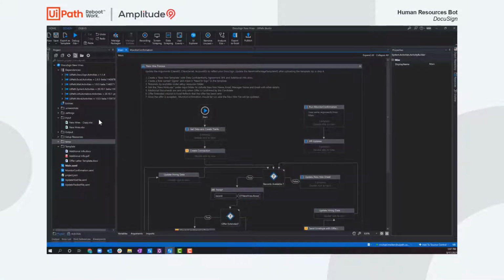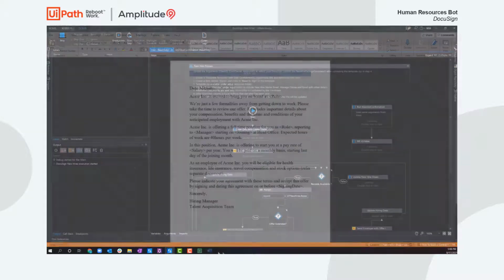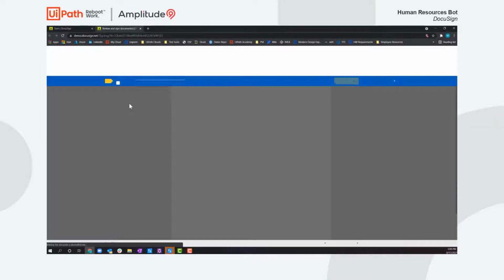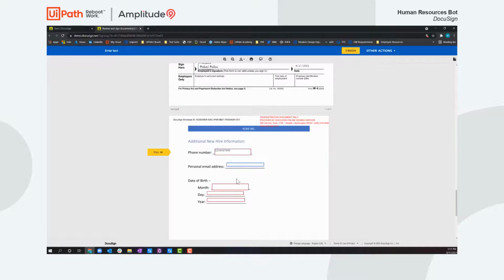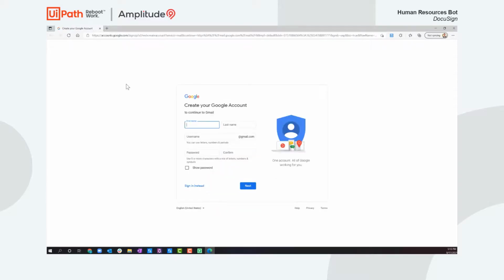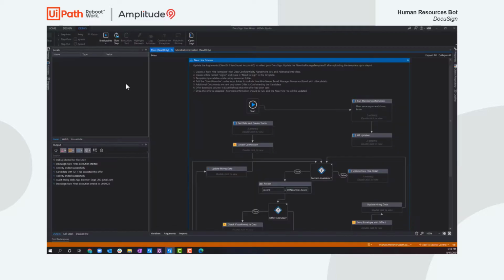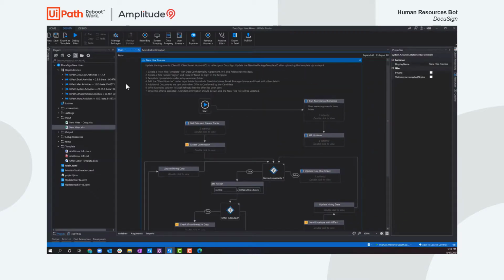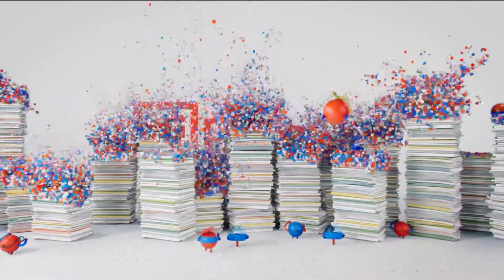HR Bot Demo 8 18 2021